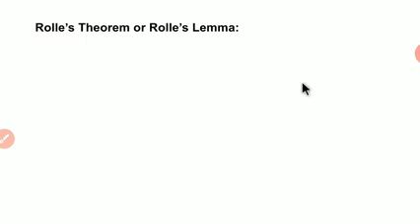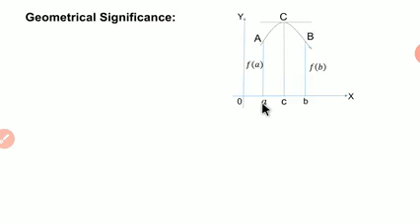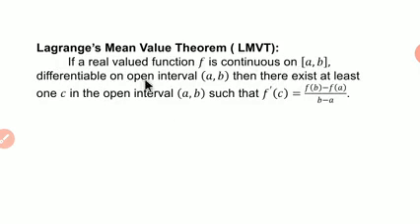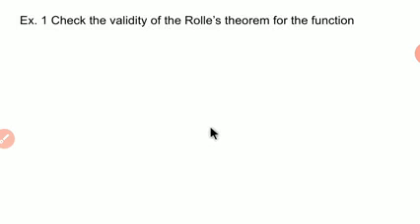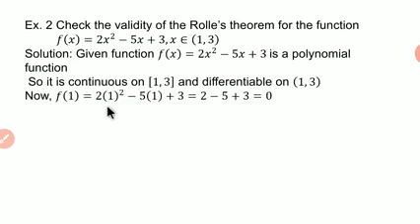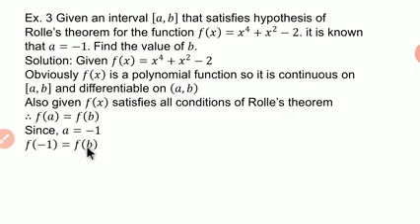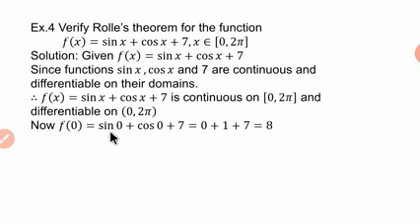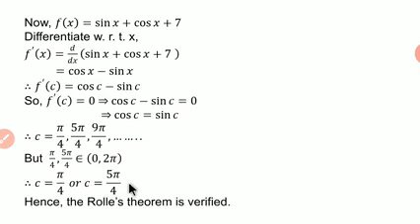Lec 29 Rolle's theorem and LMVT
part 2 Chp.2 Application of Derivative.
Rolle's theorem and LMVT . Examples on Rolle's theorem